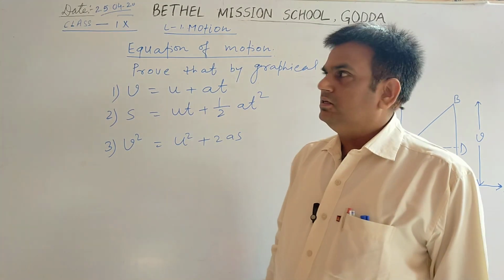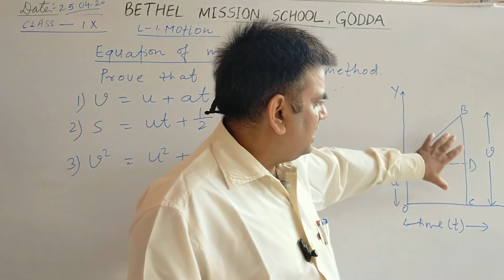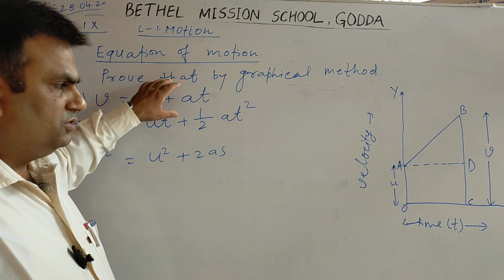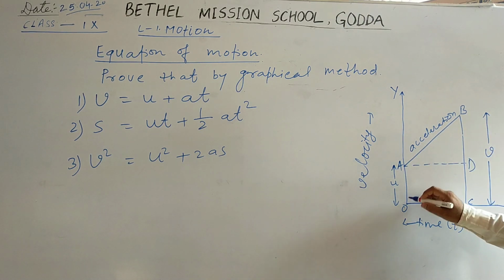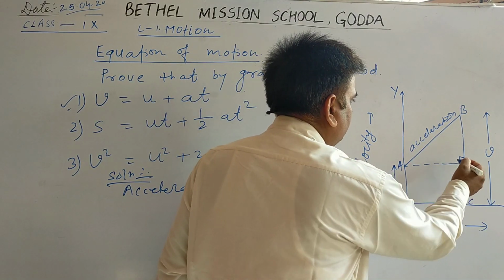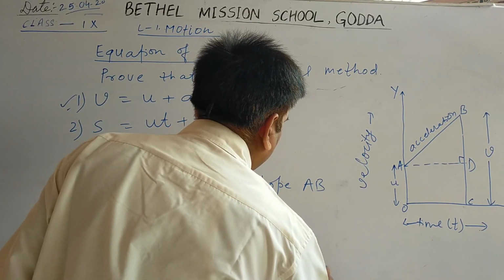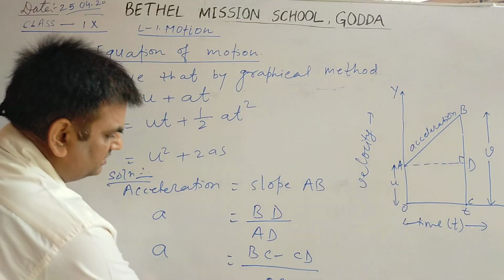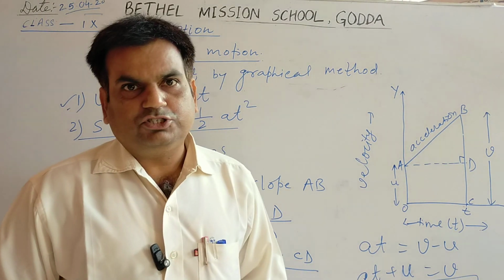Class- IX Physics ( L- 1, Motion) Part -4